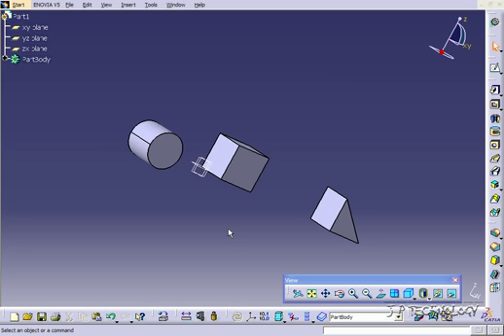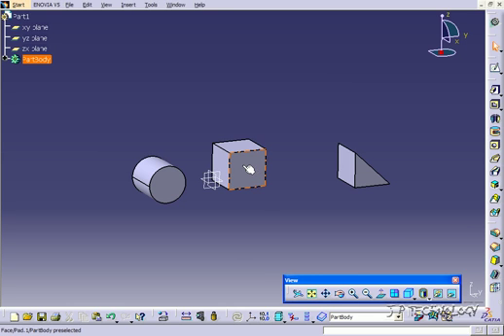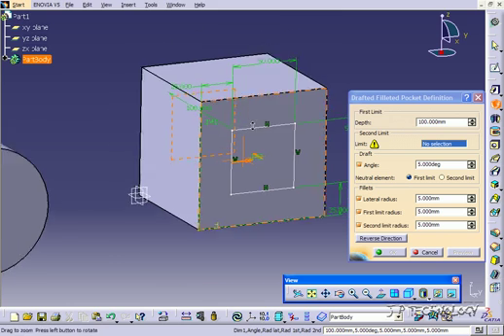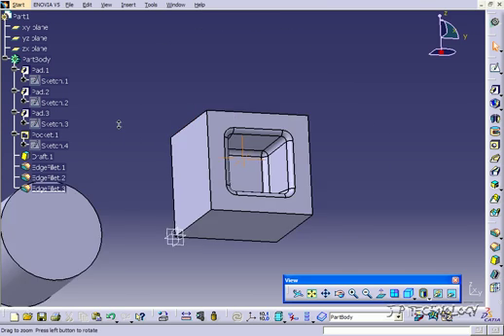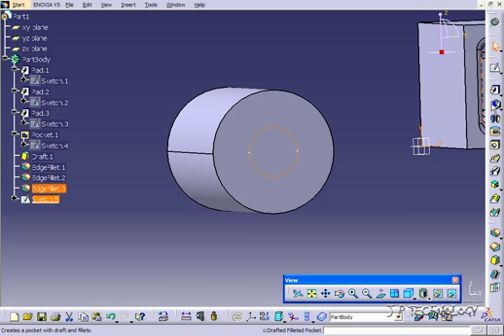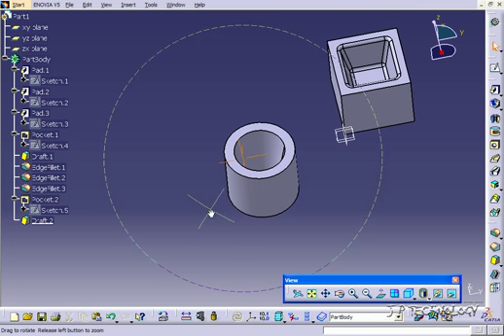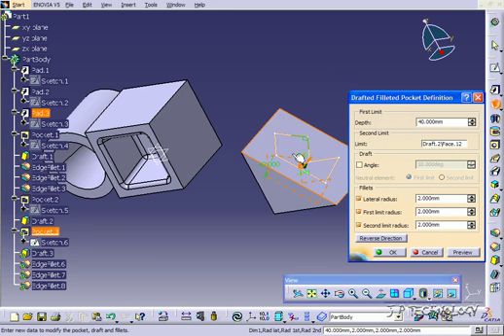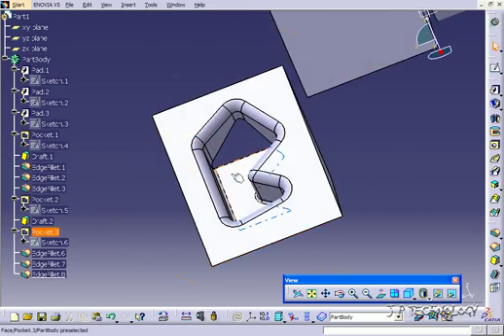CATIA V5 Tutorial - Drafted Filleted Pocket [43]